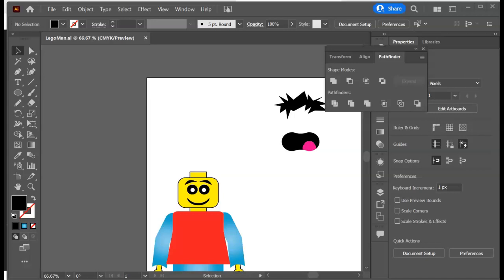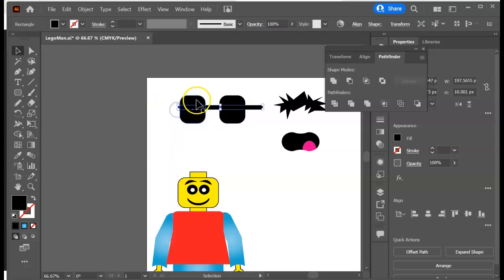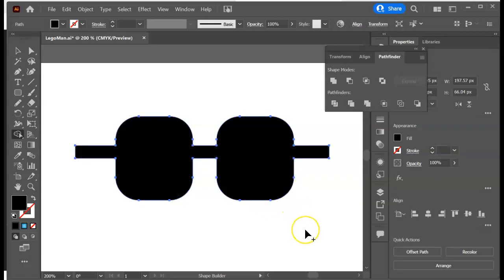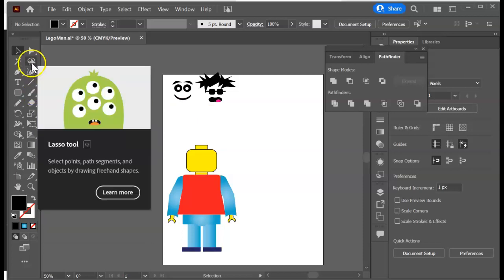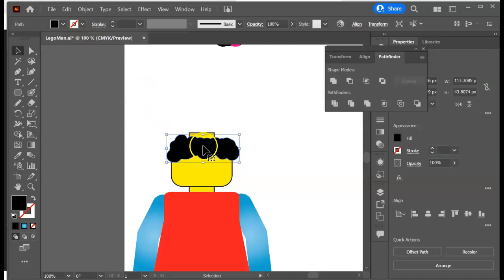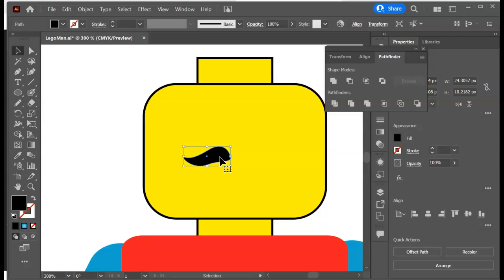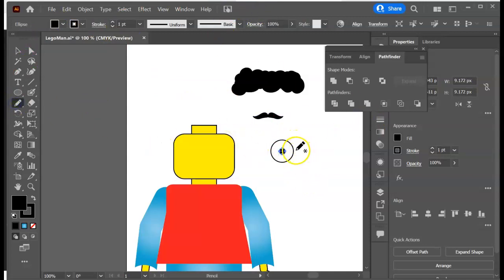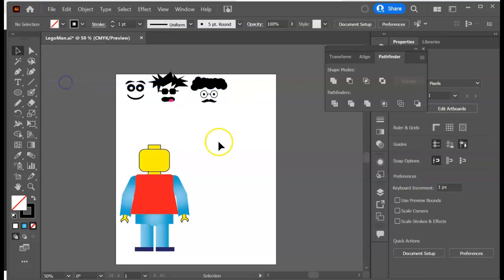AI Intro: Session 7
Thanks for visiting! I also offer Zoom trainings for a fee.